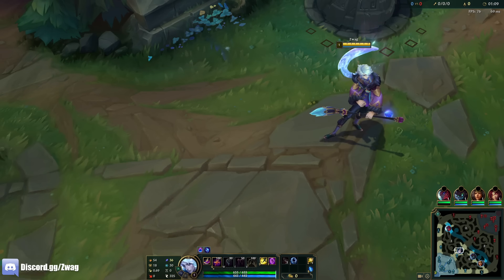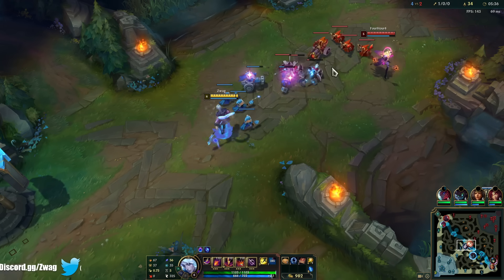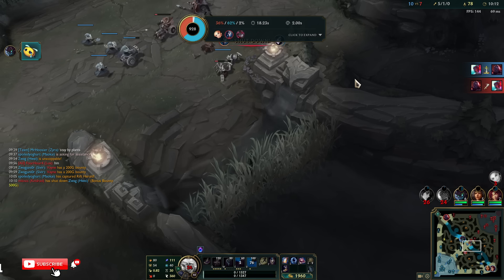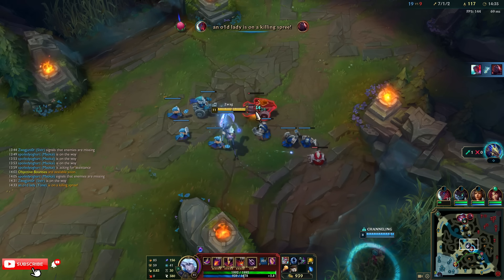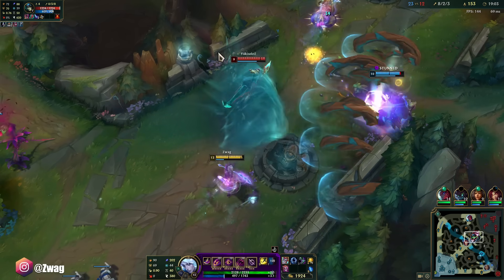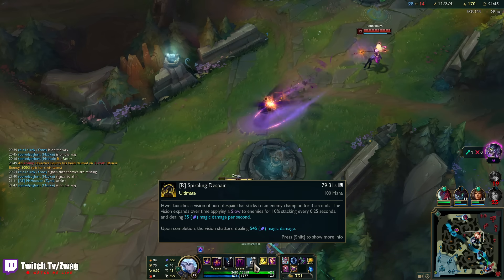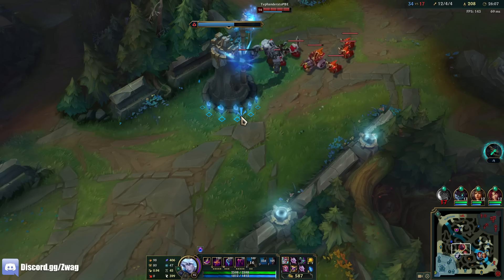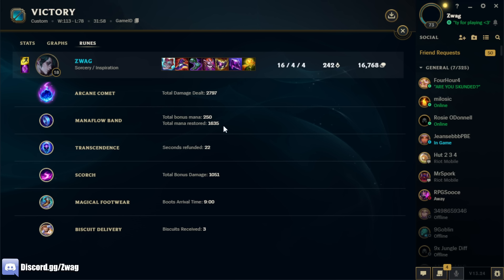HWEI BUT I GO FULL BURN AND EVERY SPELL DOES HALF YOUR HEALTH (THIS CHAMP IS BUSTED)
MEGA BURN HWEI HAS A RUMBLE ULT ON HIS BASIC ABILITY?! (THIS IS BEYOND UNFAIR)
League of Legends season 13 Hwei Gameplay!